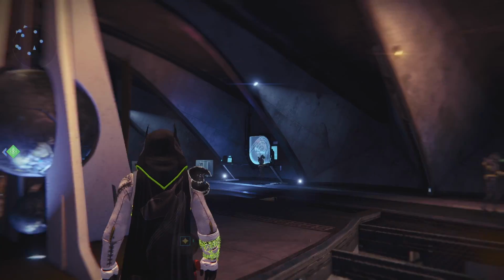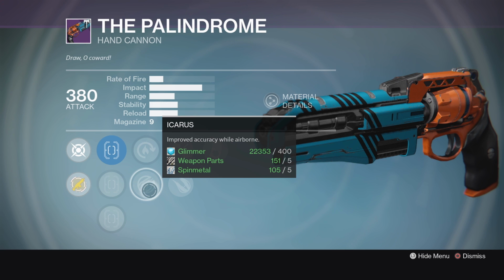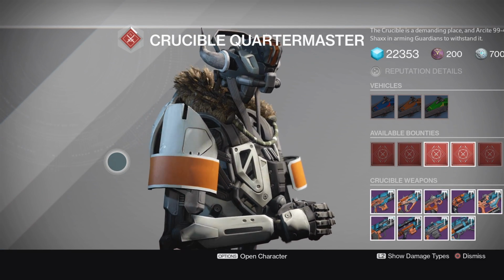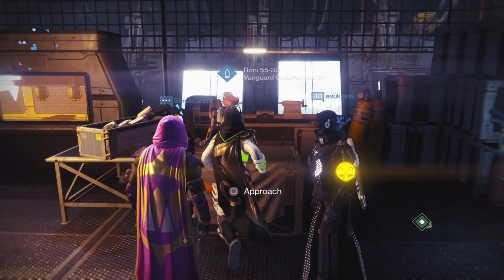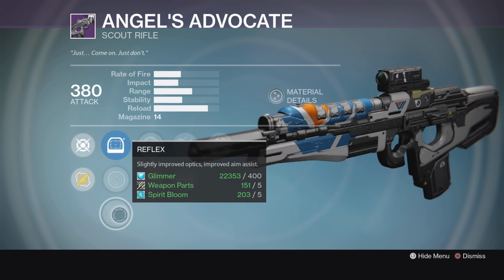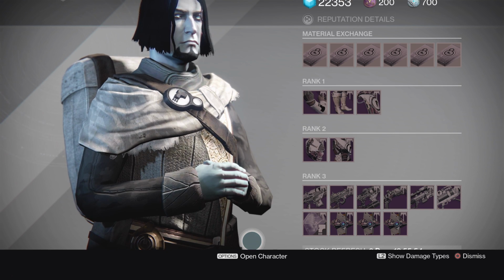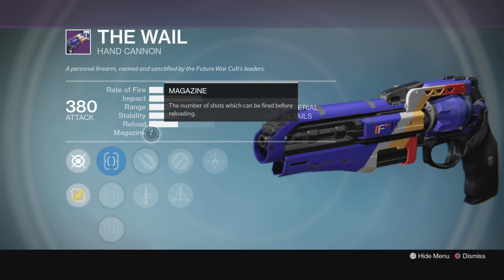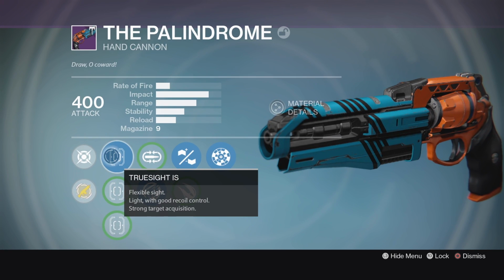GOD ROLL PALINDROME - Destiny Best Vendor Weapons Of The Week - Weekly Vendor Reset May 30